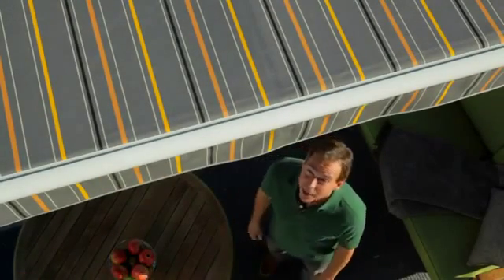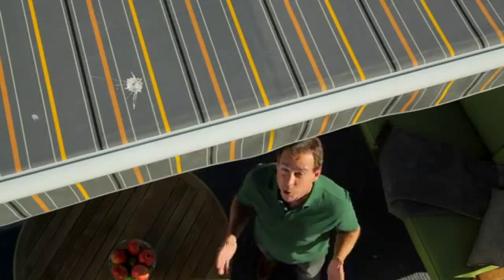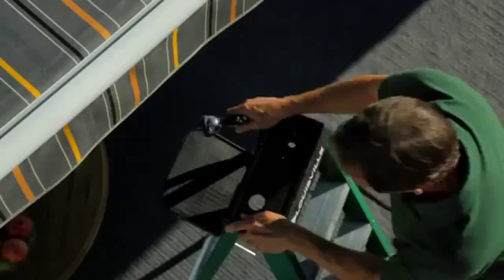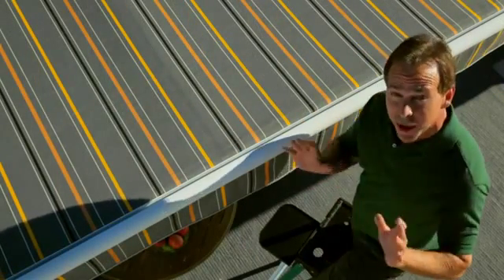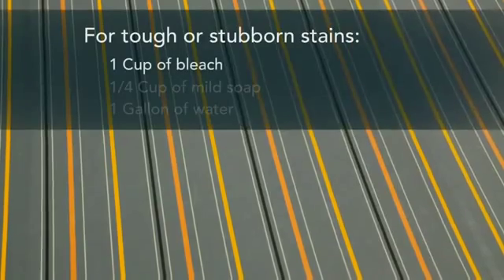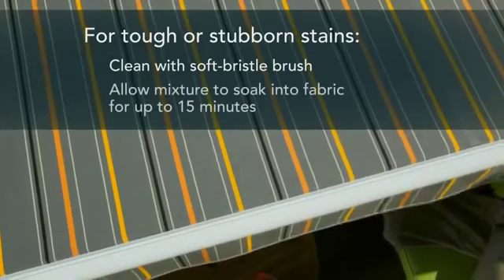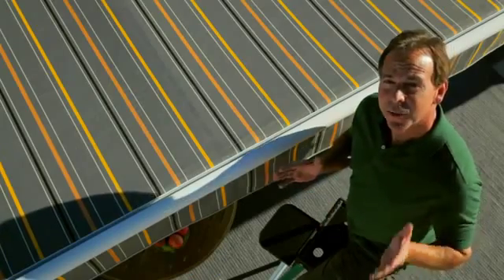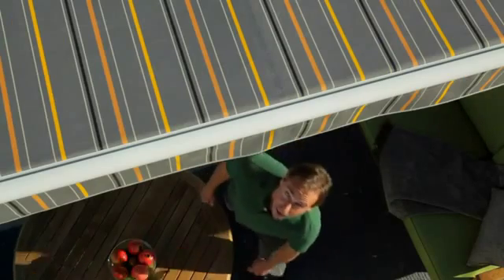Softline Home Fashions, Inc. Sunbrella Cleaning.